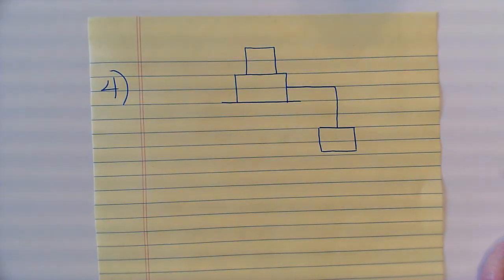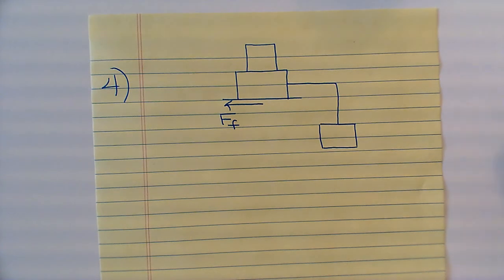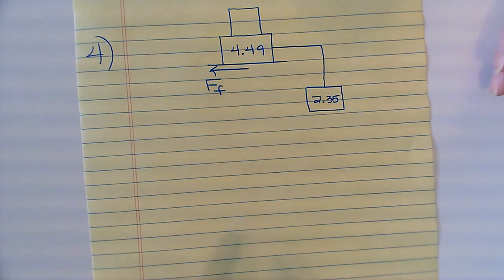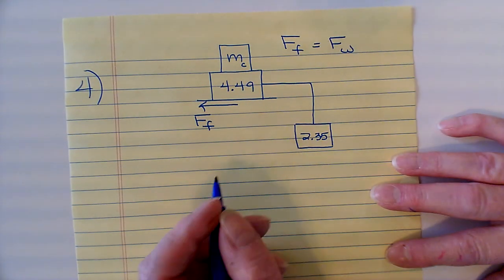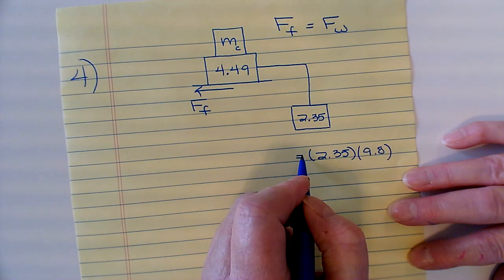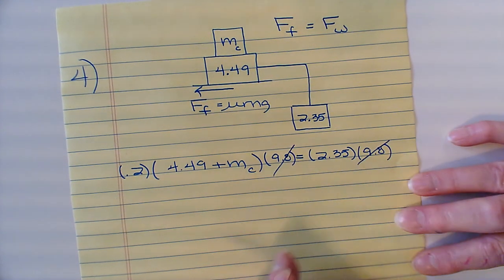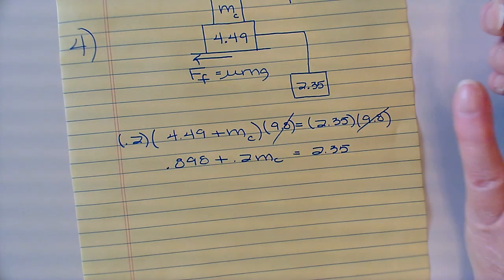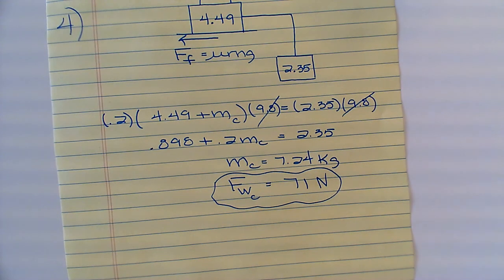Dynamics: Stacked Blocks A and C